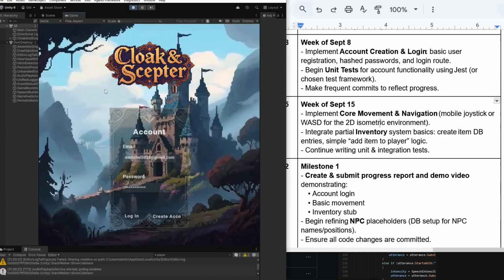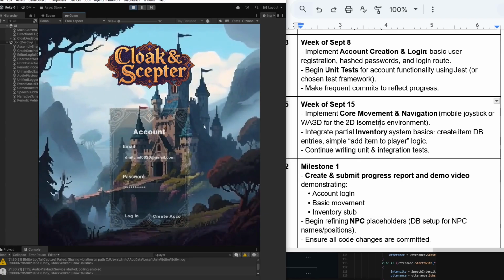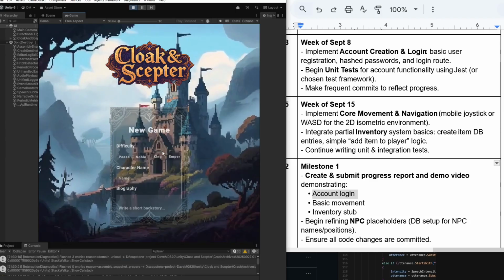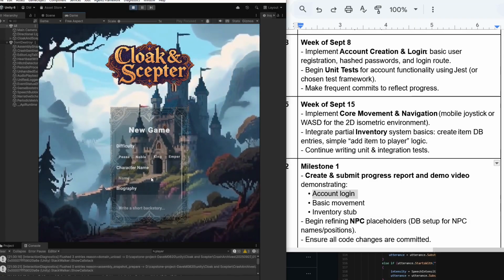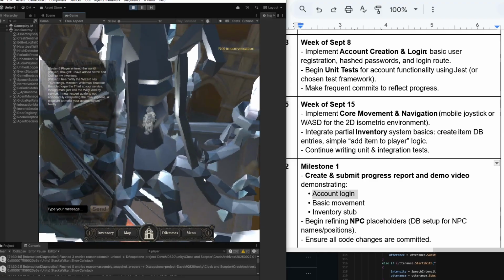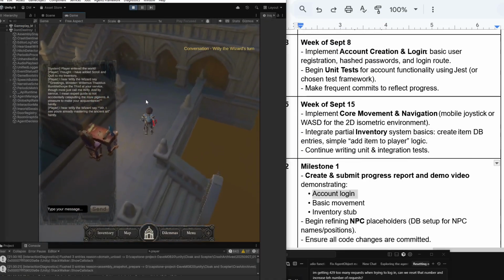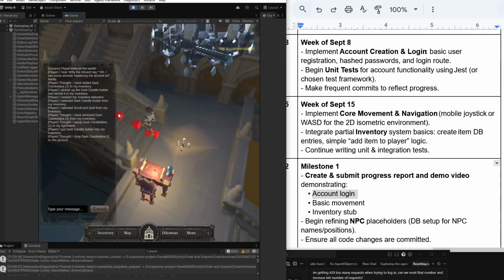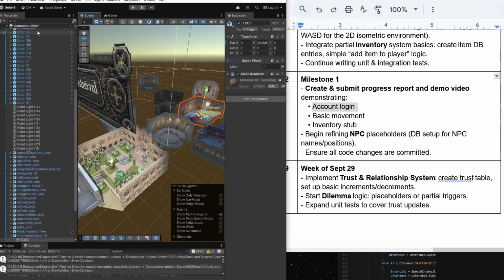Cloak and Scepter Milestone One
This is a demonstration of Cloak and Scepter, a game where every character is AI controlled.